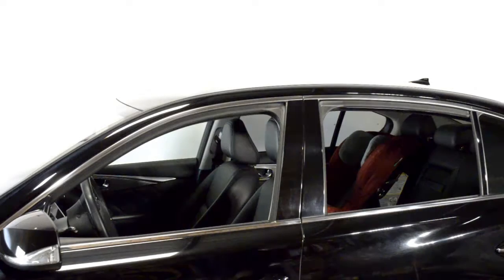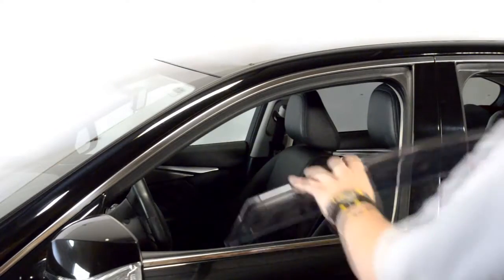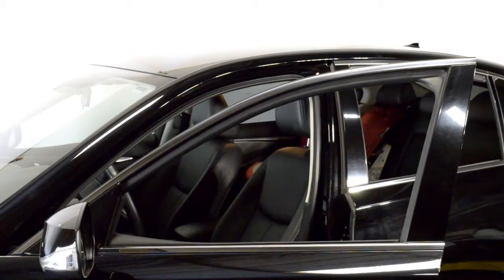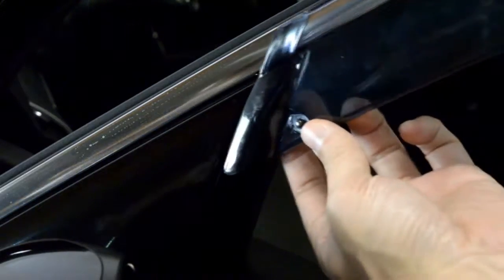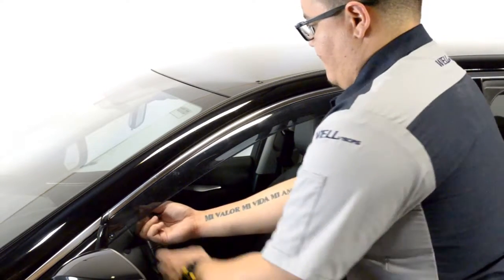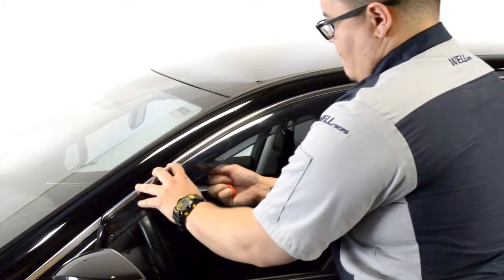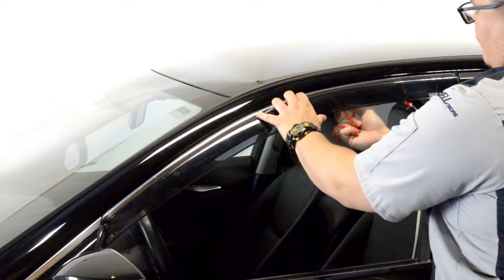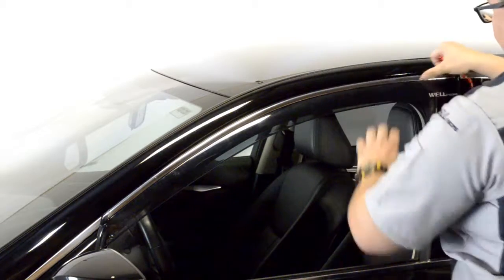WELLvisors side window deflector vent visor Installation Video INFINITI Q50 14-23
Installation guide for WELLvisors side window deflectors 3-847IN008 INFINITI Q50 14-23